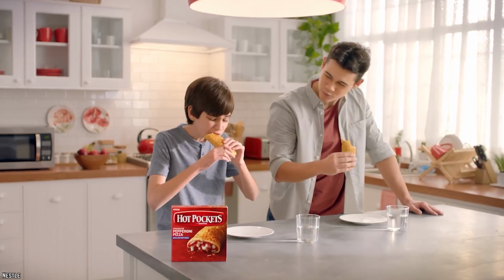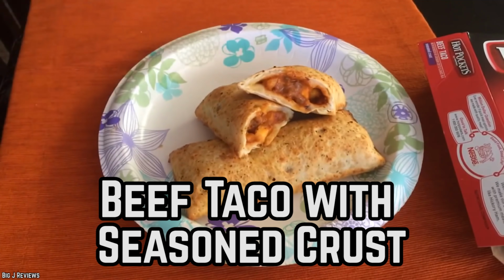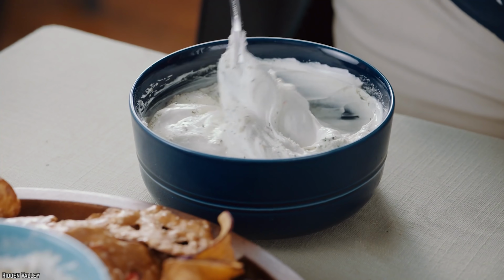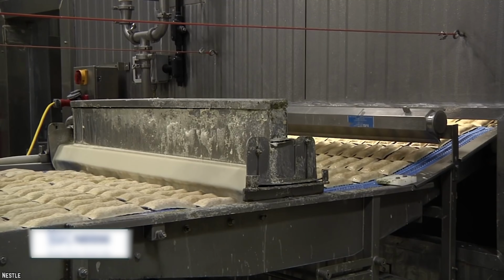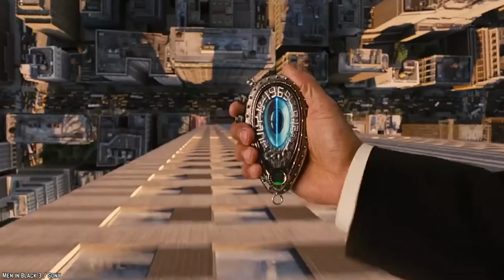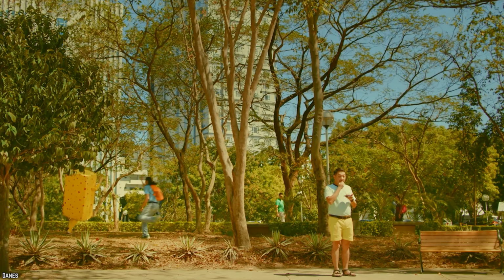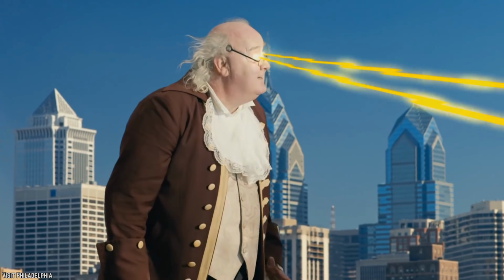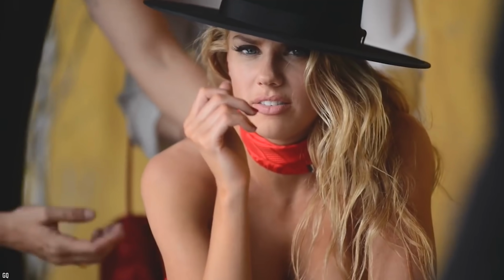15 Best Hot Pockets Flavors You NEED to EAT!!!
List of the top 15 best hot pockets flavors you need to eat in America and around the world.  Hot Pockets brand sandwiches are made with quality ingredients to deliver delicious taste and big flavor.

Ah, Hot Pockets. A favorite after-school snack, and the one thing that always seemed to be in your freezer no matter what. With around 50 varieties available, it's easy to get lost in all of the wonderful and savory flavors these little pockets of goodness have to offer. So, get ready to discover the 15 Best Hot Pockets Flavors You NEED To Eat!!!

At some point, almost everybody's eaten a Hot Pocket. Hot Pockets is an American brand of microwaveable turnovers generally containing one or more types of cheese, meat, or vegetables. Hot Pockets was founded by the Chef America Inc. company. Since April 20, 2002, they have been produced by Nestlé. If you enjoyed this video list of the truth about Hot Pockets finally revealed that you need to know. Comment

TIMESTAMPS:
0:00 Best Hot Pockets Flavors You NEED to EAT!!!
0:21 Cheeseburger With Crispy Buttery Seasoned Crust
1:18 Chicken, Broccoli & Cheddar with Crispy Buttery Seasoned Crust
2:17 Beef Taco with Seasoned Crust
3:14 Pepperoni And Sausage Pizza Hot Pockets With Garlic Buttery Crust
4:09 Chicken Bacon Ranch
5:05 BBQ Recipe Beef
6:01 Applewood Bacon, Egg, & Cheese
6:56 Buffalo-Style Chicken
7:55 Bacon Cheddar Cheese Melt With Pretzel Bread
9:00 Four Cheese Pizza With a Garlic Buttery Crust
9:58 Five Cheese Pizza With Crispy Crust
10:59 Meatballs & Mozzarella With Garlic Buttery Seasoned Crust
12:11 Philly Steak & Cheese With Seasoned Crust
13:15 Hickory Ham & Cheese With Literally Any Crust
14:12 Pepperoni Pizza With Garlic Buttery Crust